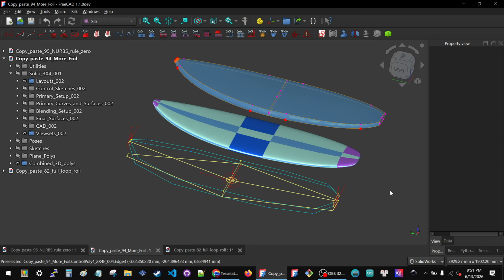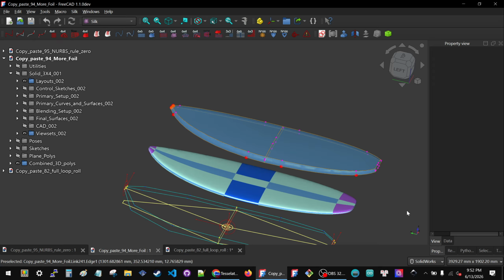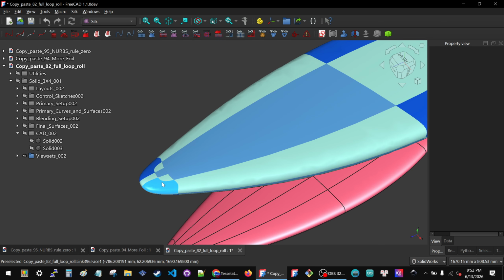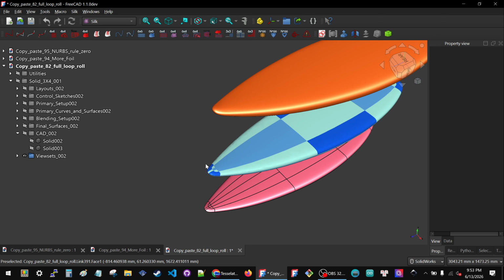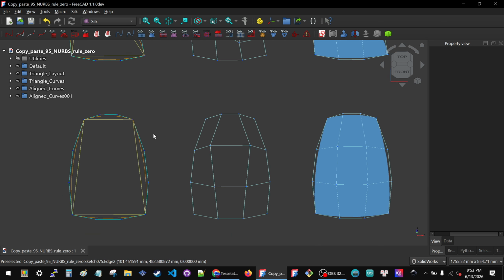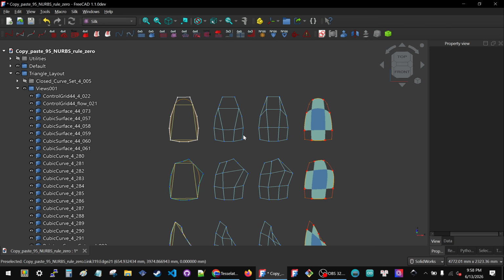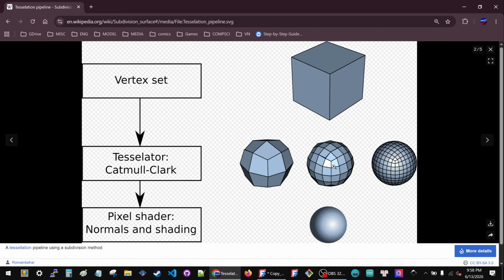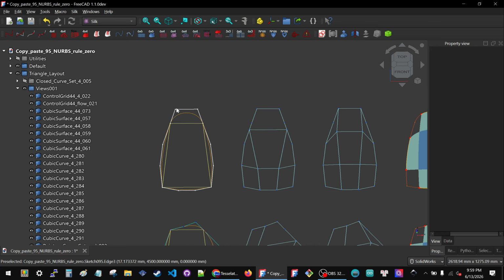FreeCAD Silk - Complete Tutorial Series 35 - NURBS Rule Zero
NURBS Rule Zero killed my dreams. Now my dreams are zombies, and can never be stopped!

Don't try to make triangles out of the single NURBS patches I have shown so far (or any single NURBS surface). Don't align control polygons at a corner of the grid.

Everybody tries. Everybody fails (at getting a good result that is generally applicable). Silk is a way out, but you cannot beat Rule Zero.

no model file today